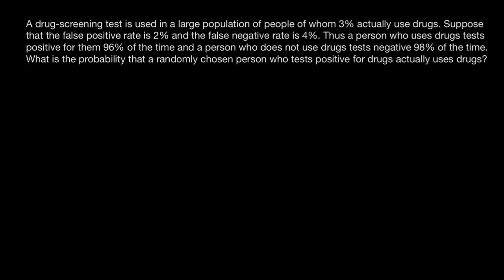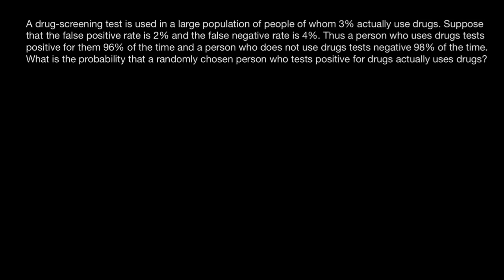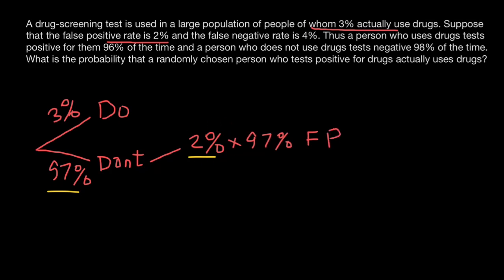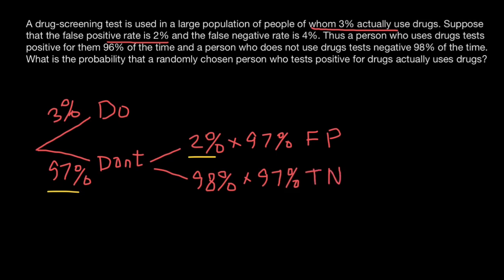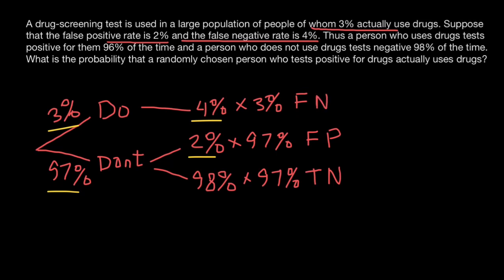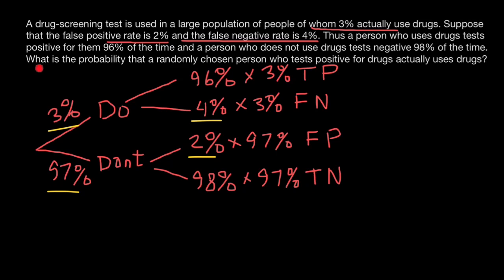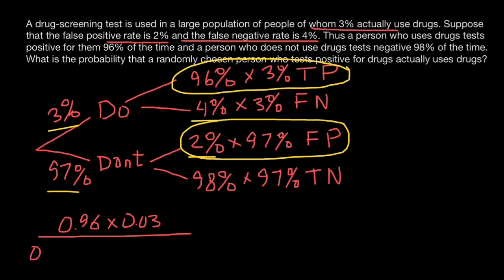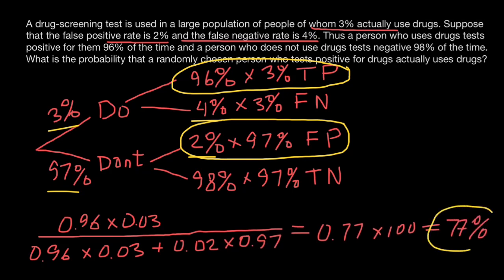Bayes' Rule: False Positive Paradox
Bayesian statistics is a system for describing epistemological uncertainty using the mathematical language of probability. In the 'Bayesian paradigm,' degrees of belief in states of nature are specified; these are non-negative, and the total belief in all states of nature is fixed to be one. Bayesian statistical methods start with existing 'prior' beliefs, and update these using data to give 'posterior' beliefs, which may be used as the basis for inferential decisions.

Background

In 1763, Thomas Bayes published a paper on the problem of induction, that is, arguing from the specific to the general. In modern language and notation, Bayes wanted to use Binomial data comprising r successes out of n attempts to learn about the underlying chance θ of each attempt succeeding. Bayes' key contribution was to use a probability distribution to represent uncertainty about θ . This distribution represents 'epistemological' uncertainty, due to lack of knowledge about the world, rather than 'aleatory' probability arising from the essential unpredictability of future events, as may be familiar from games of chance.

Modern 'Bayesian statistics' is still based on formulating probability distributions to express uncertainty about unknown quantities. These can be underlying parameters of a system (induction) or future observations (prediction).

Problem:

A drug-screening test is used in a large population of people of whom 3% actually use drugs. Suppose that the false positive rate is 2% and the false negative rate is 4%. Thus a person who uses drugs tests positive for them 96% of the time and a person who does not use drugs tests negative 98% of the time. What is the probability that a randomly chosen person who tests positive for drugs actually uses drugs?